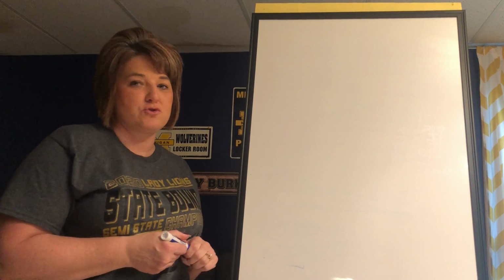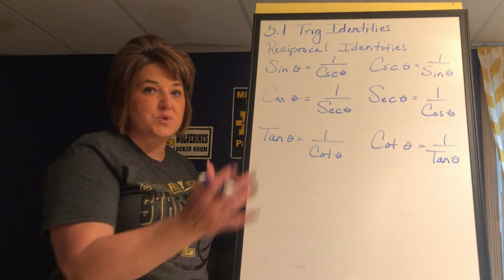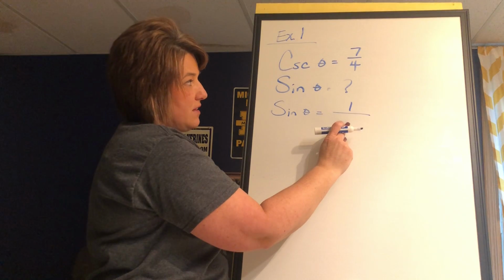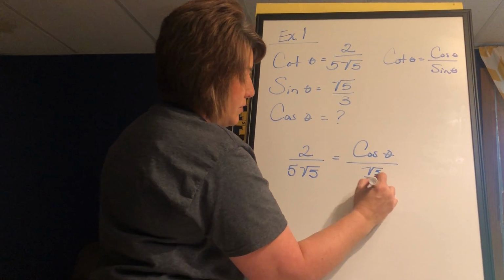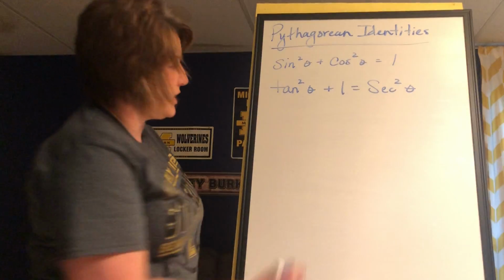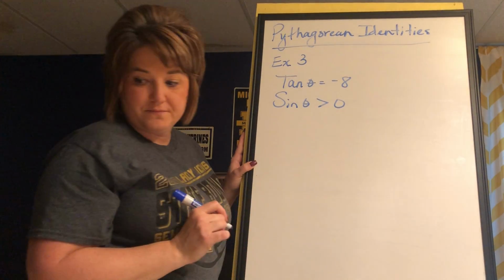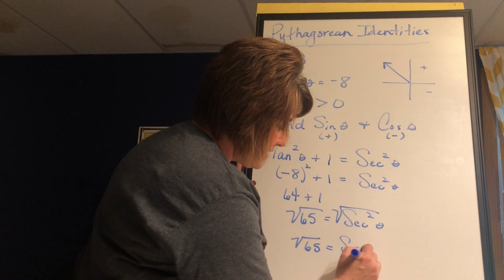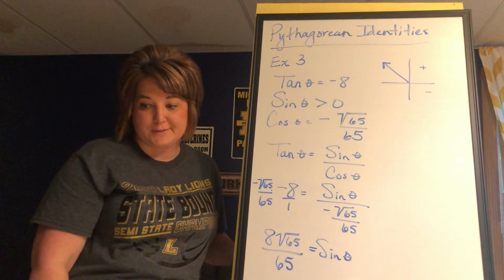Trig 5.1 Identities